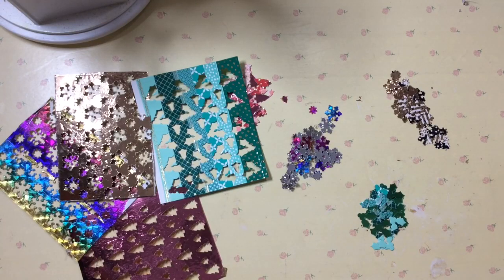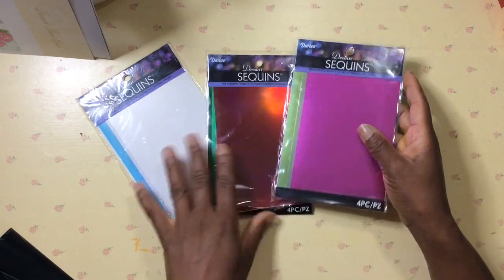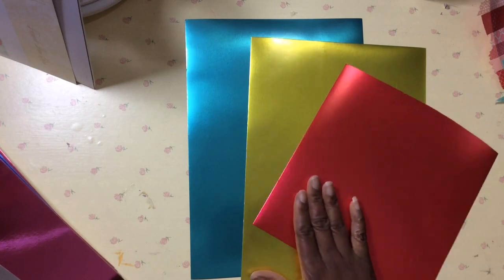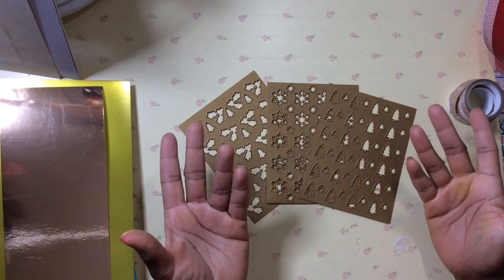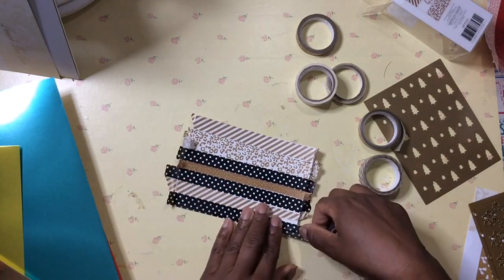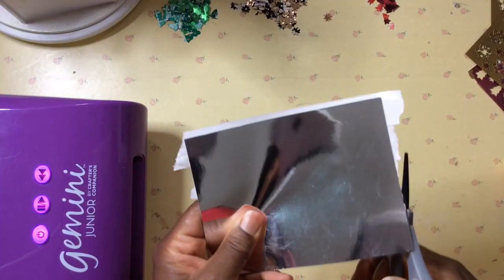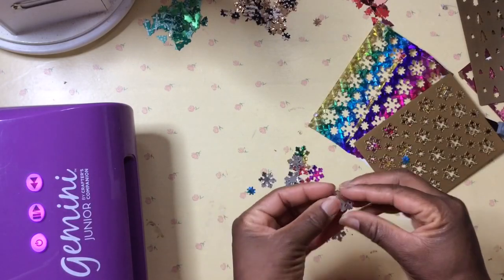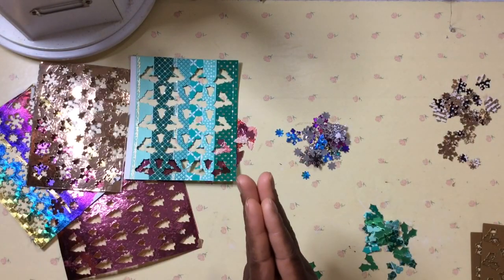DIY Foiled Sequin Paper Using Washi Tape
Sharing 2 ways to create sequin paper 2 make sequins! Use these sheets to make customize sequin mixes, confetti, table scatter and die cuts for embellishmented creations. Blessings. Hunkadory mirri board. Mirror cardstock. Reflective cardstock. Mirror board. Anna Griffin confetti dies.

Hunkydory Mixed Mirri Pack-not available